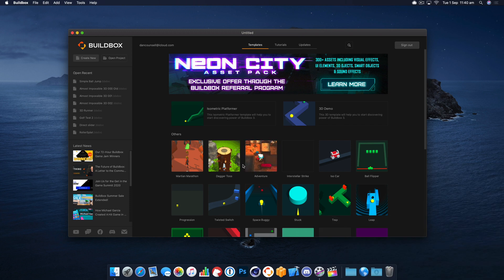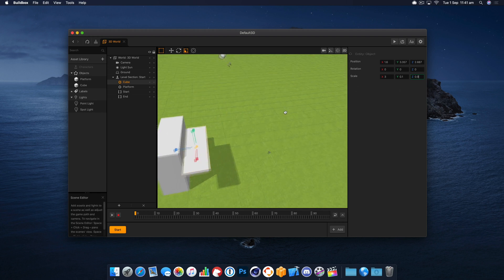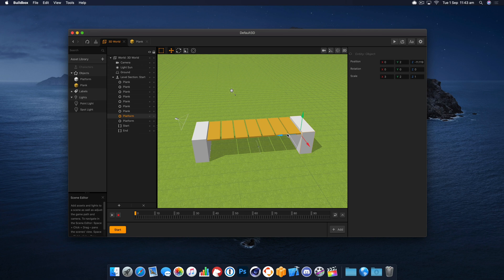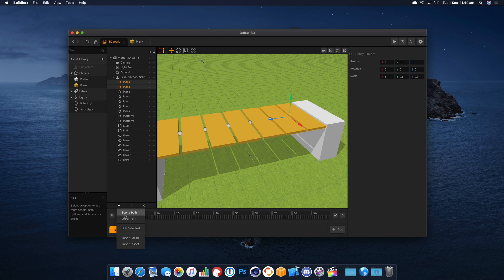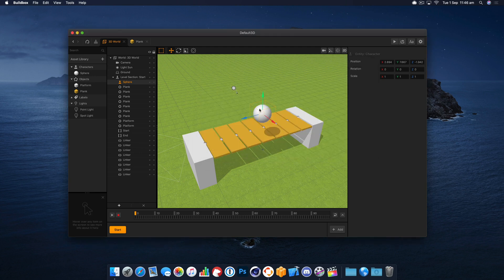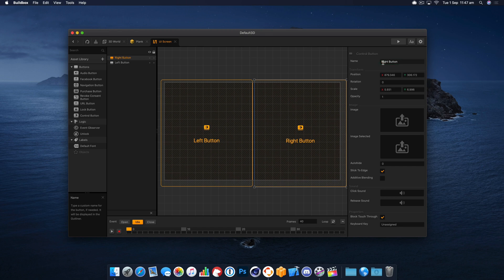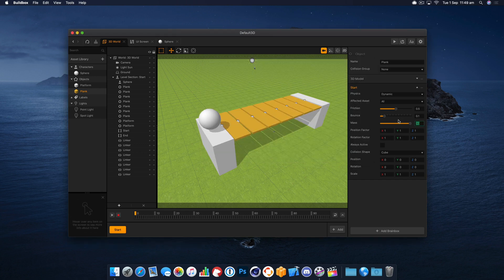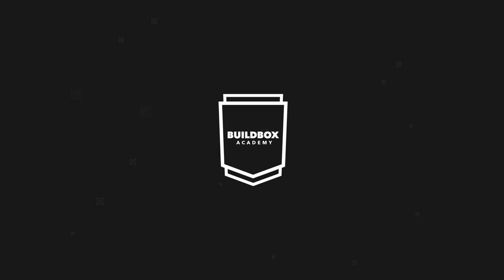Buildbox 3 Tutorial: Using the Linker to Build a Wooden Bridge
In this Buildbox 3 tutorial, we're going to build a bouncy linked bridge, made out of wooden planks using the Link tool. Details below on how to download the project:

Chapters:
00:00 Intro
02:00 Making the Bridge
03:42 Linking the Objects Together
05:26 Adding a Character to the Scene
07:03 Adding Player Controls
08:12 The Finished Scene
08:30 Tweaking the Mass for Fun
09:42 Wrap-up and Outro

Signup at Buildbox Academy for exclusive tutorials, sample projects, and more.